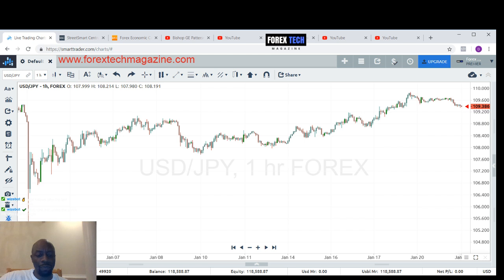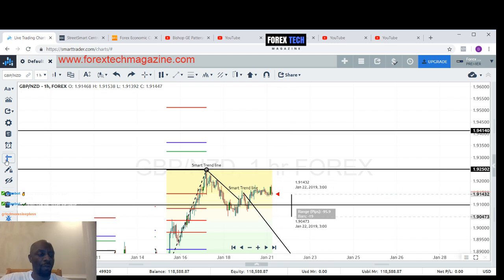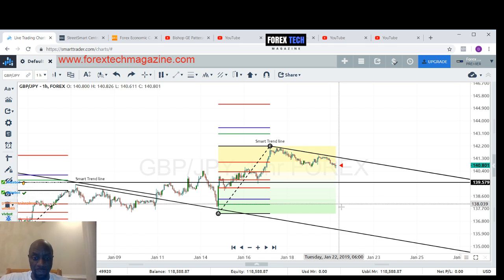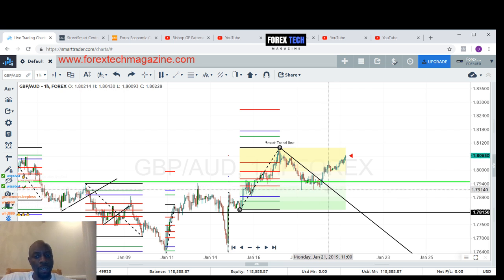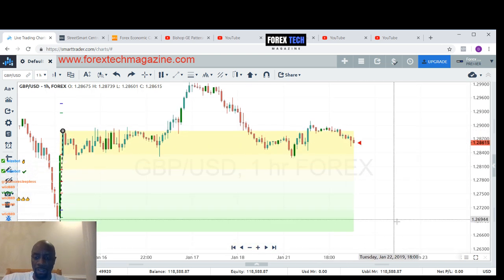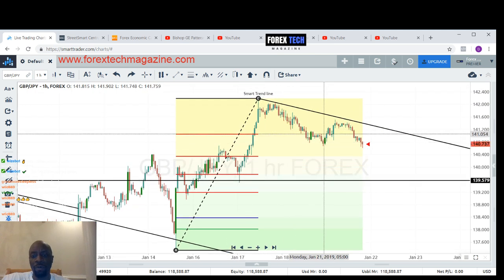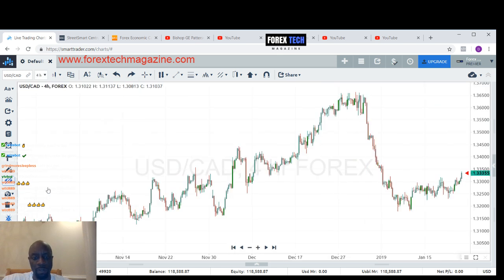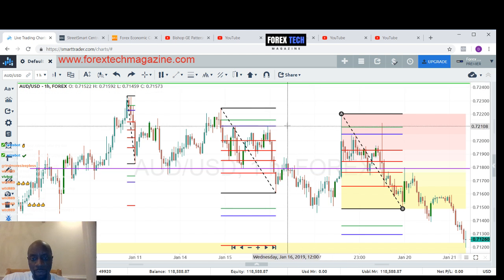Trading the London open